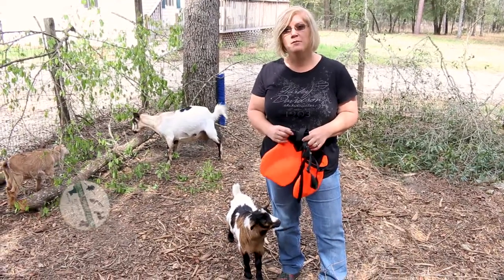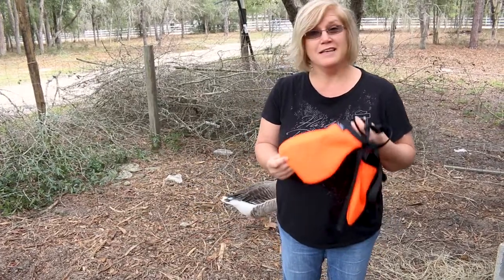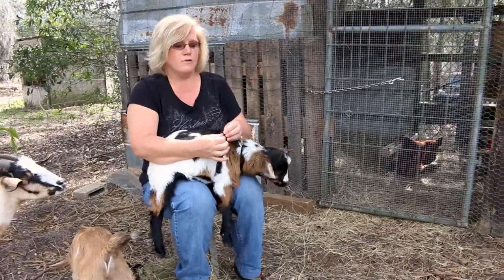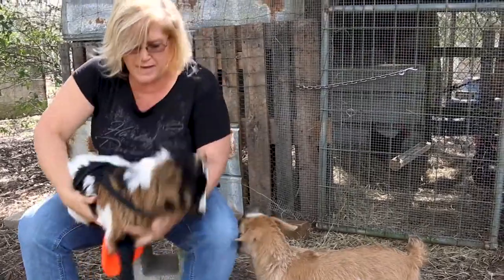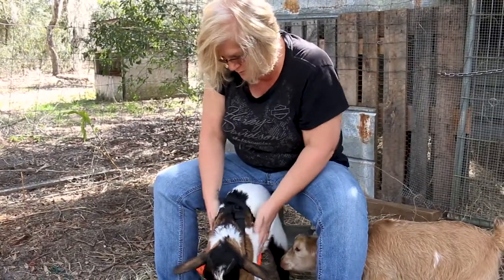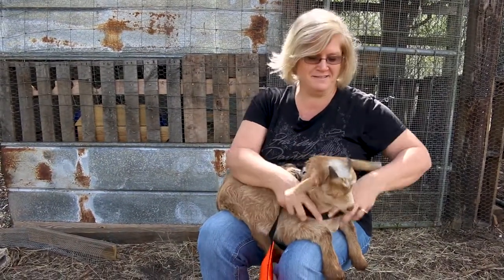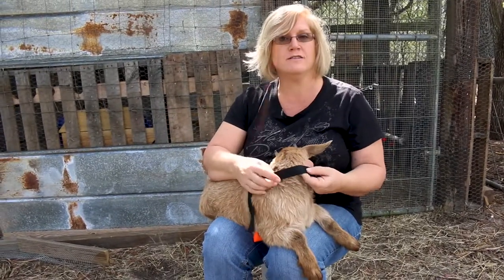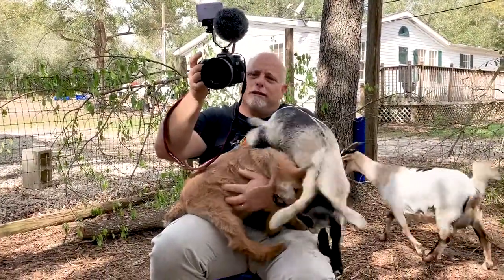No baby goats allowed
The boy baby goats won't be picked for a couple more weeks. We don't want to end up with more baby goats and had to figure out a way to keep them from procreating. We found anti-mating aprons! Who knew. Watch as we figure out how they work and put them on the boys.

▬▬▬▬▬▬▬ AMAZON GATEWAY ▬▬▬▬▬▬
►SUPPORT ​THE BOWSER JOURNAL FOR FREE
► Buy anything on Amazon just like normal through ​our​ Amazon gate, no additional cost to you.

▬▬▬▬▬▬▬ ​HIRE US FOR YOUR PHOTOGRAPHY NEEDS ▬▬▬▬▬▬

“We tell a better story”

SCUBA Adventures - Follow us as we get certified and go on Dive trips
Time Out - Quick videos where I visit one place while on business trips
Videos in Order - All our videos in order they were posted

▬▬▬▬▬▬▬ FAN MAIL! ▬▬▬▬▬▬▬
Business use only.

▬▬▬▬▬▬▬ Equipment Used to Make VLOG/Social Media ▬▬▬▬▬▬▬
4 year degree in Digital Photography
30 years of photography experience
Canon 5d Mark II
Canon 70d
GoPro Hero 3+
GoPro Hero 5 Black
DJI Osmo+ Plus
GoPRo Jaws action clamp
Go Pro 3 way Action Arm
6 in 1 Accessory Kit for GoPro
Spare battery/charger
Backup Battery/charger
Sealine Baja Dry Bag 10
Sealine Baja Dry Bag 20

▬▬▬▬▬▬▬ Wish List (to improve our videos) ▬▬▬▬▬▬▬

World Peace
GoPro Hero 6
Canon EF-S 10-18mm f/4.5-5.6 IS STM Lens